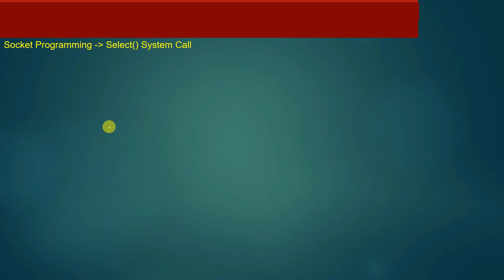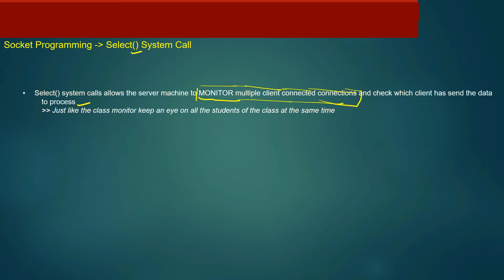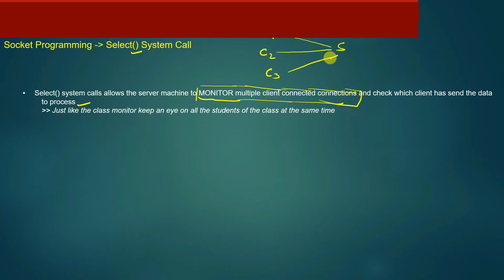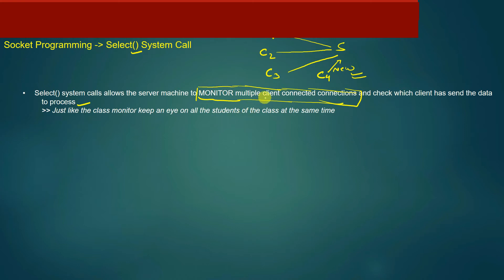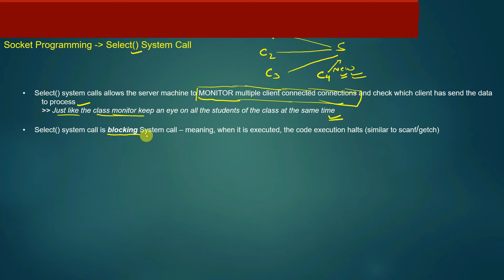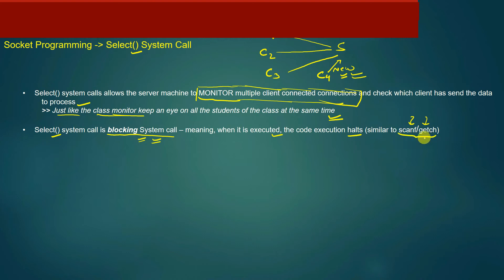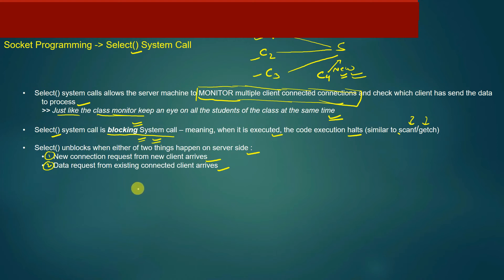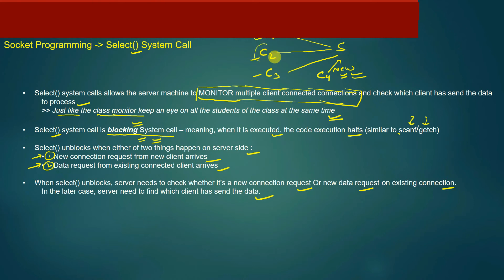2/3 Select System Call | Udemy Courses | Linux IPC | Socket Programming